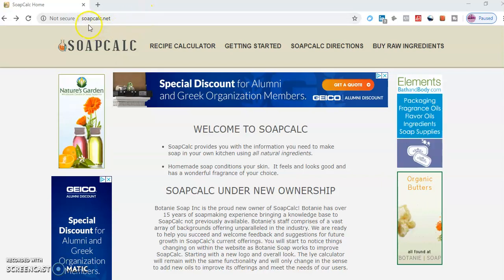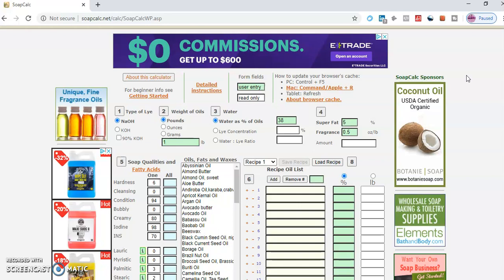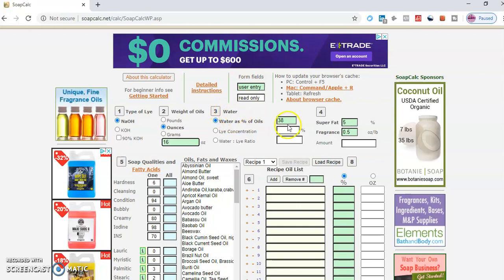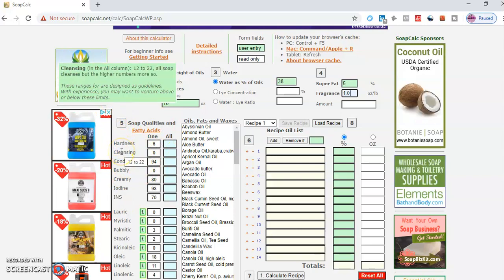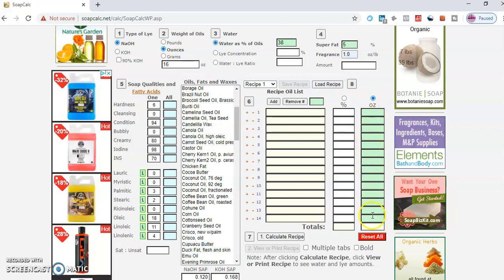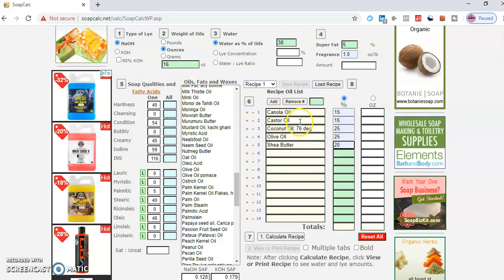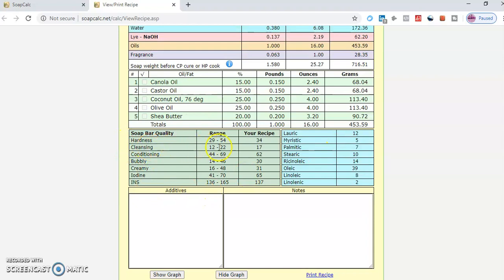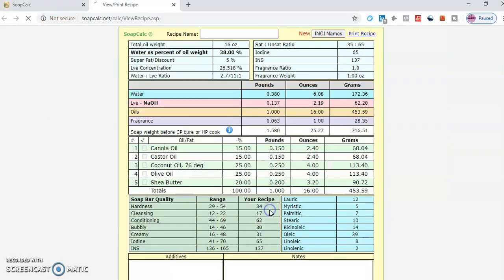How To Use Soap Calc (Super Easy) | YorelNaturals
Hello Everybody! In this video I will show hot how easy it is to use the Soap Calculator. You will also learn how to change the recipe to fit the size soap mold you're using.

Are you new to soaping and want to know where to purchase products?

Curlinda Can Cook
Here you'll find recipes that taste like they came out of grandma's kitchen,
but they're simple enough for the newest cook to follow.